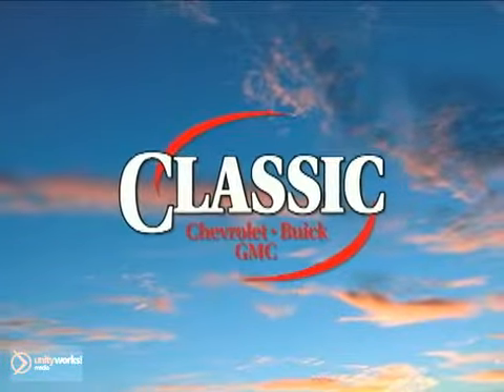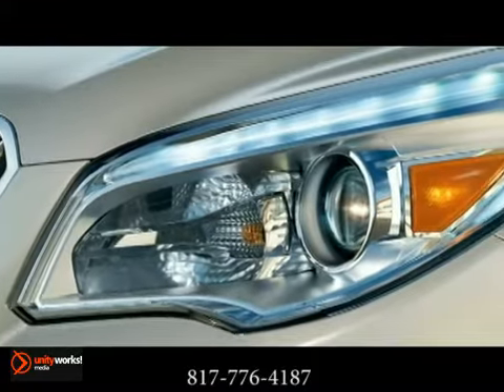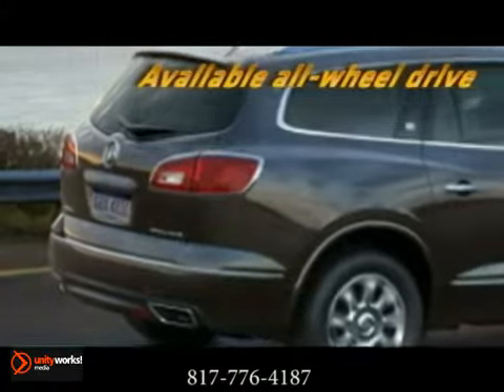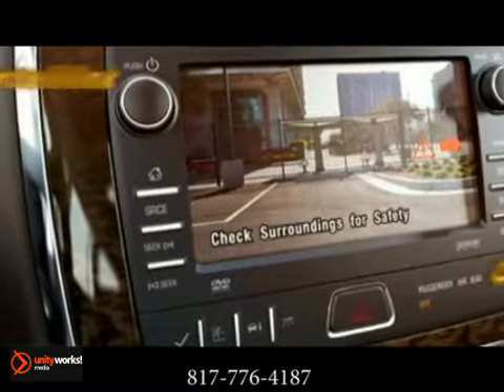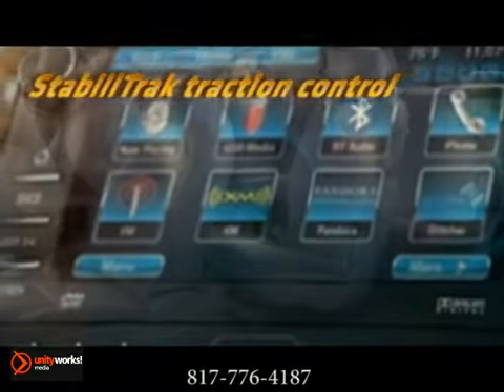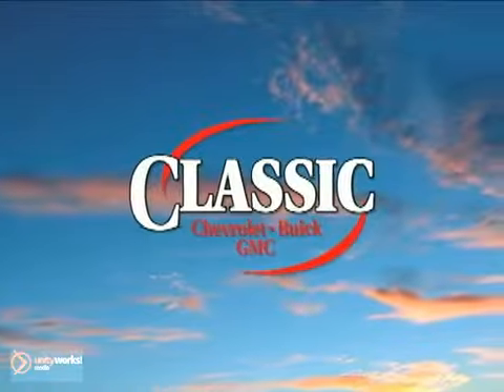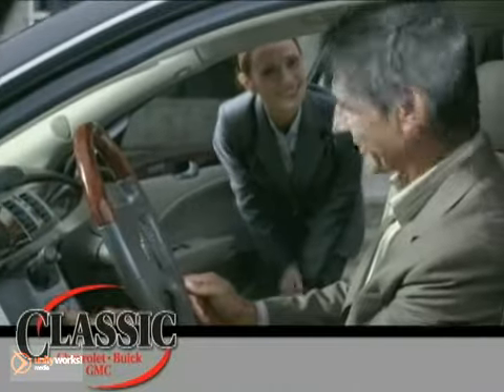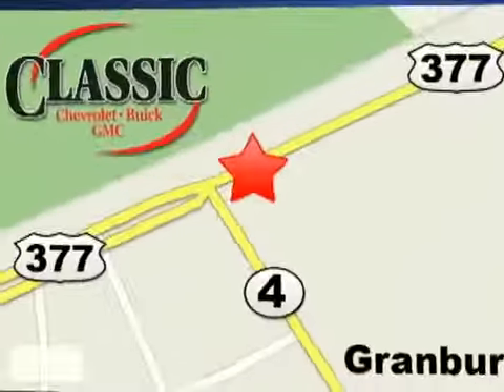New 2013 Buick Enclave Granbury Fort Worth TX Dallas TX